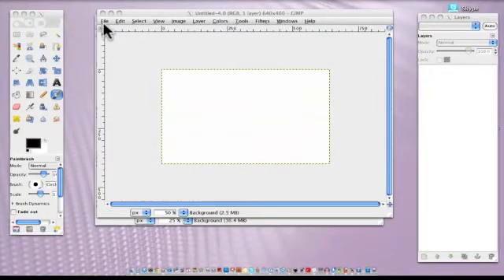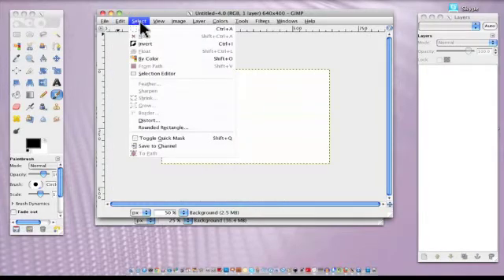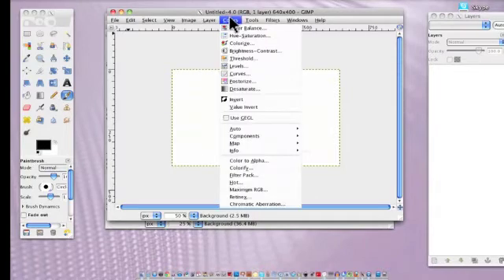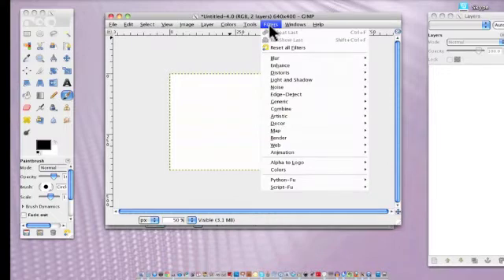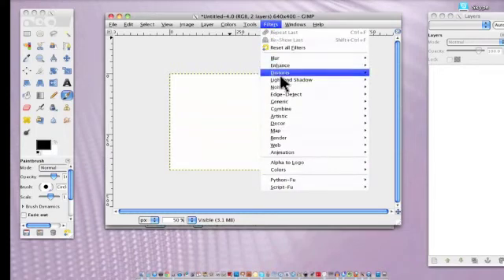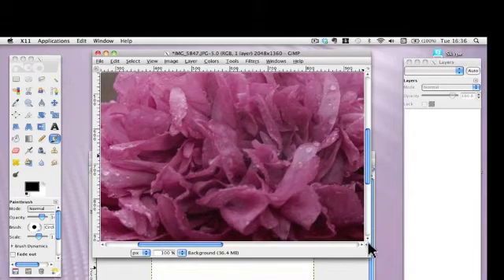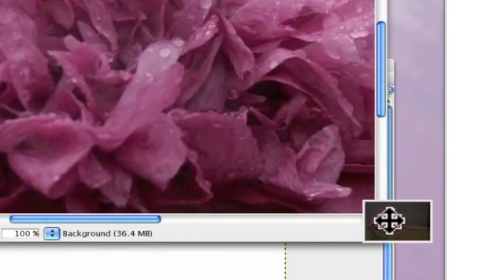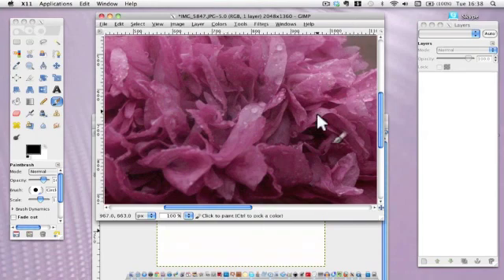Video 6 - Introduction to Gimp Tools - The Menu Bar - Gimp Tutorial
In this video we outline the functions of the Gimp Menu bar
We are using Gimp version 2.6.11
The Series runs from Video 1 - Video 15c